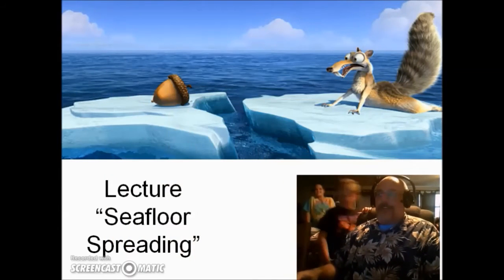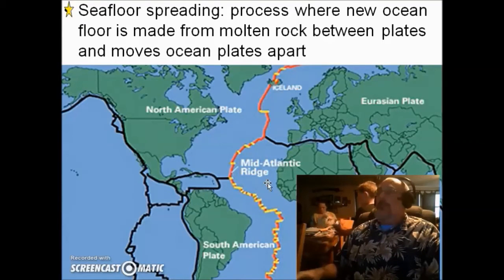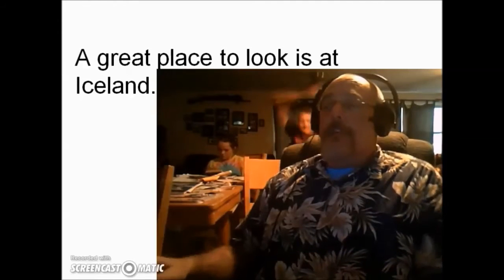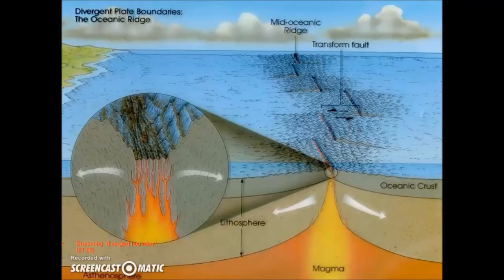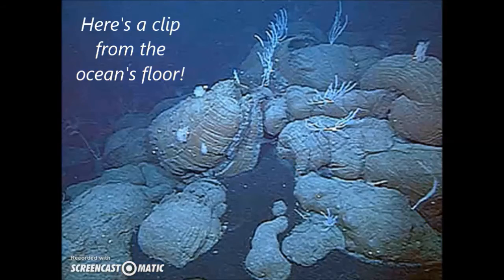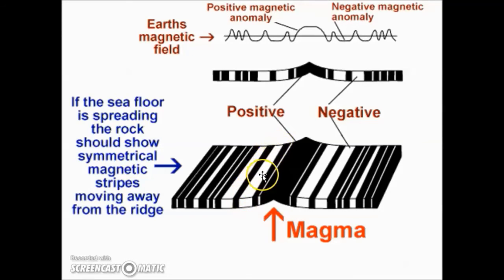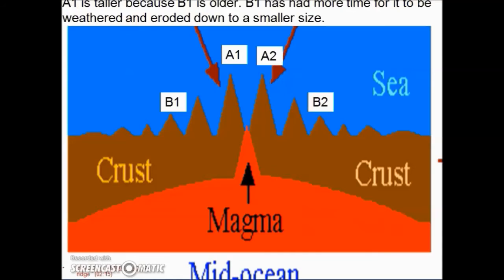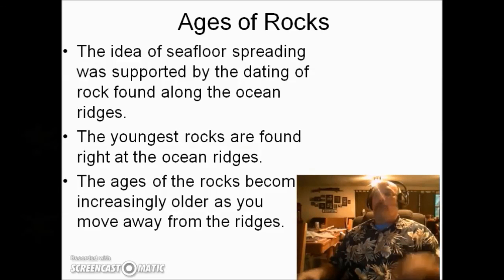Seafloor Spreading: Screen Cast Lecture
Description
8th grade lecture
Sea floor spreading